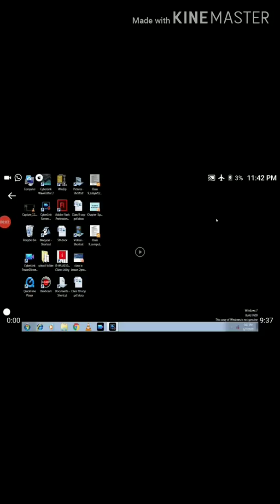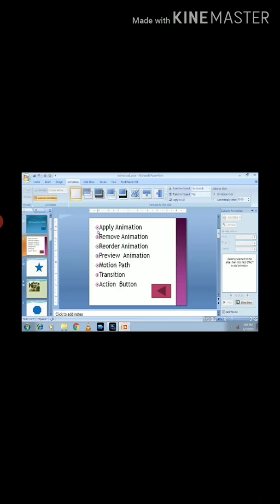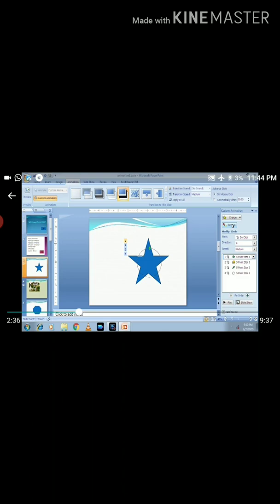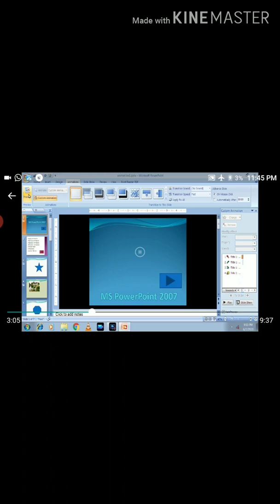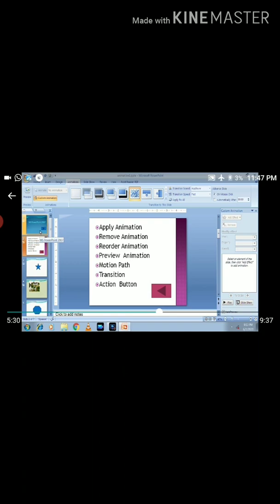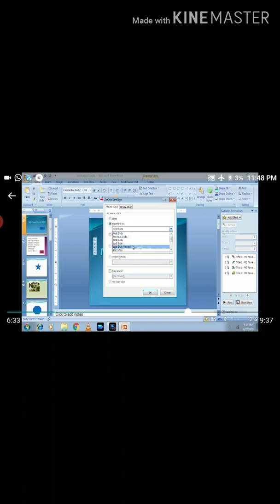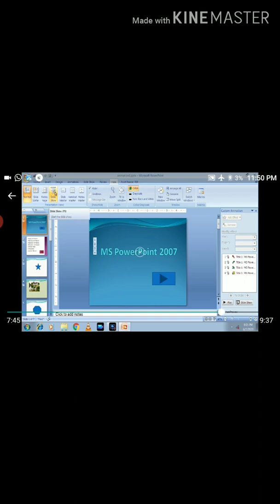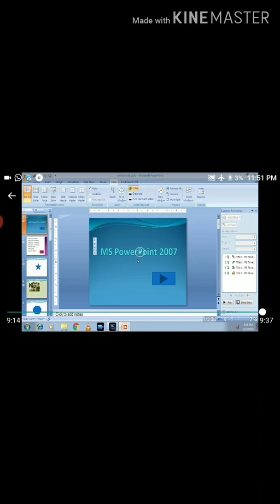Class 6 A computer lesson-1